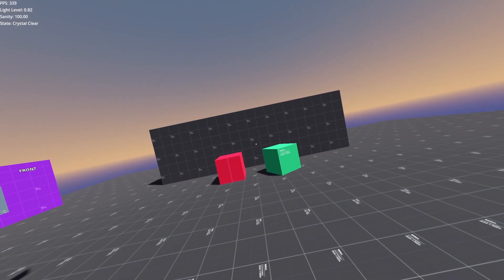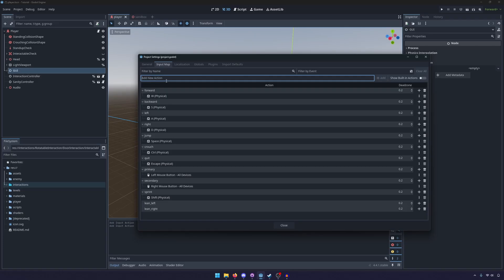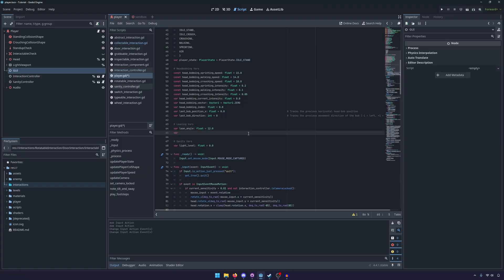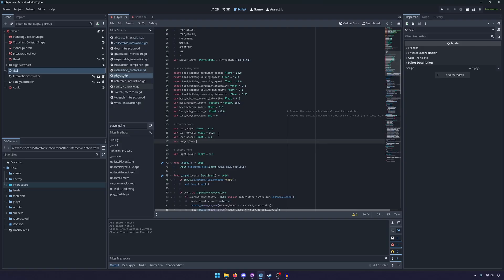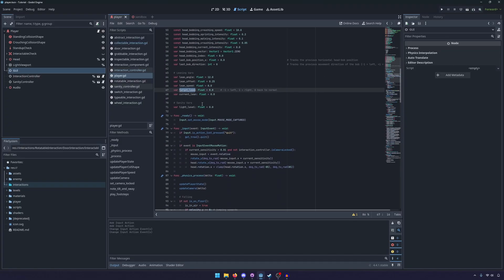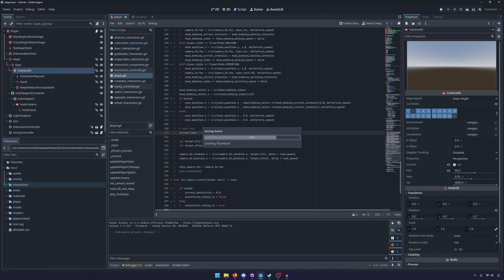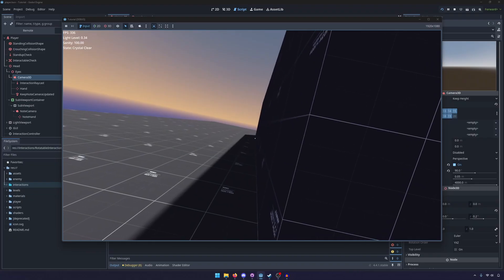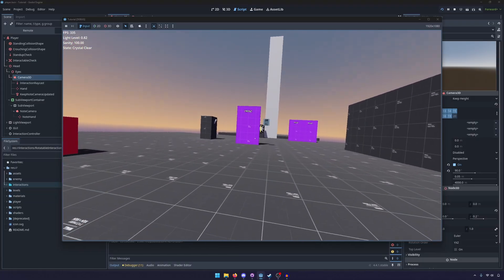Add a Smooth Lean Feature in Godot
Using the 'Q' and 'E' buttons to lean around walls and obstacles.